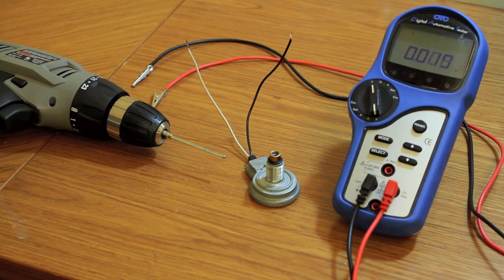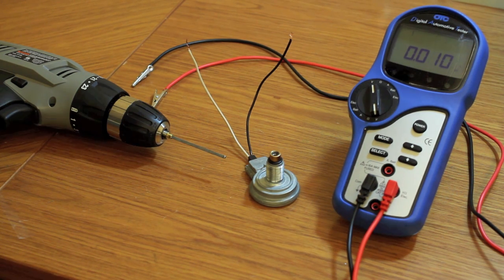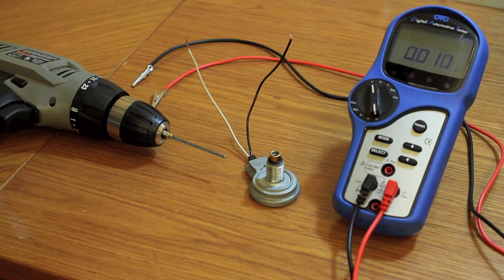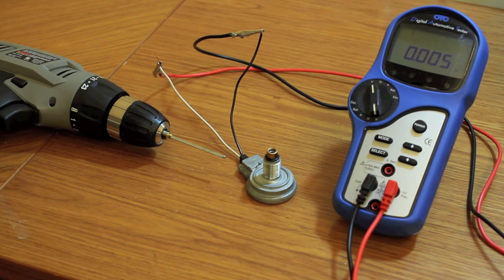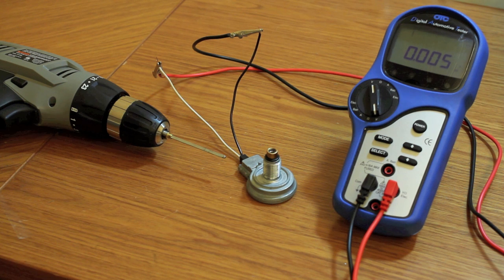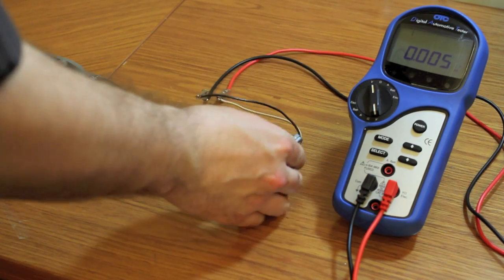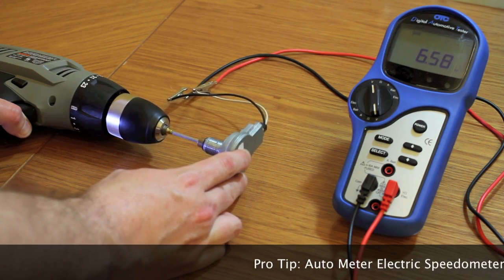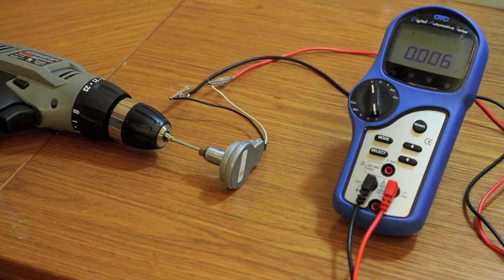How To Test A 2 Wire Speed Sender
Need to test the output of a 2 wire style speed sender? This quick video will show you the exact process using a standard multimeter.